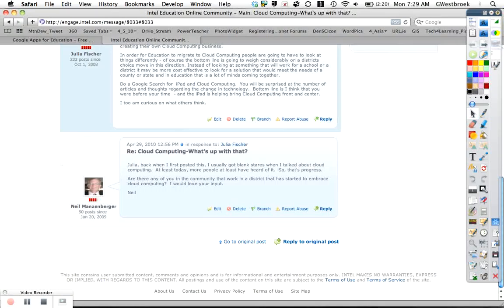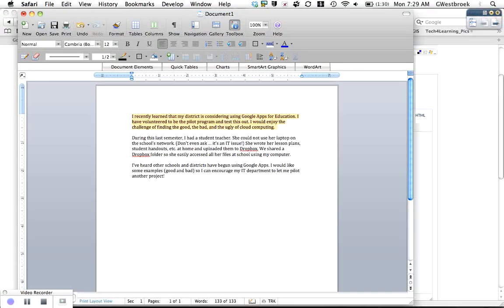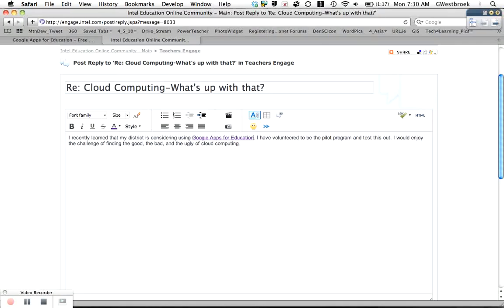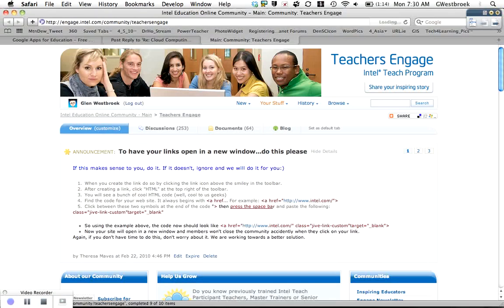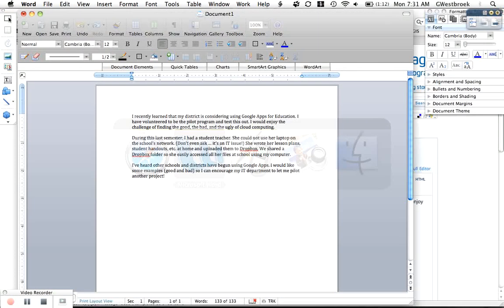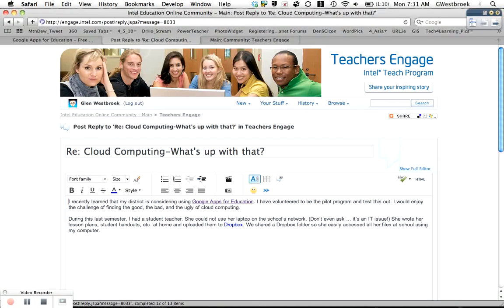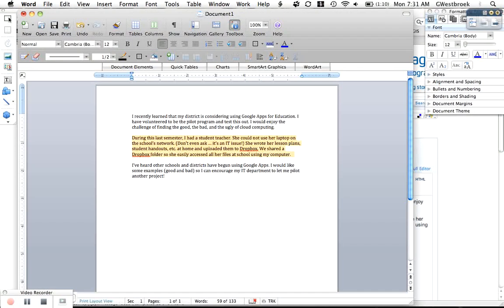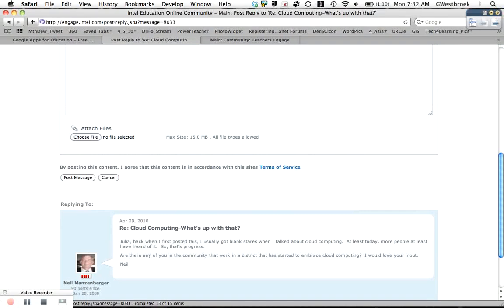Demo_New_Window_HTML.mov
How to create a new window using JiveScript